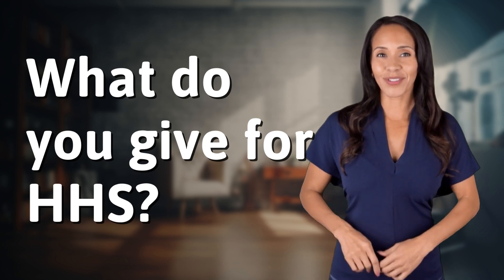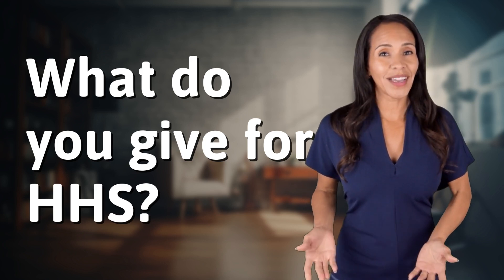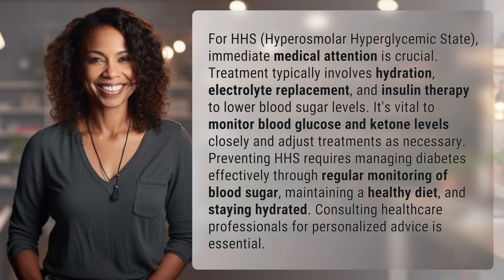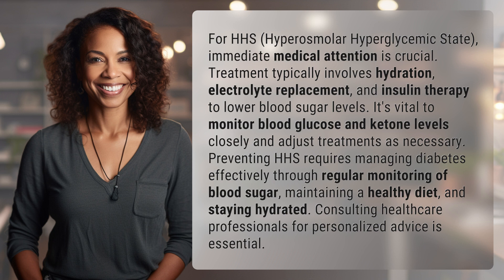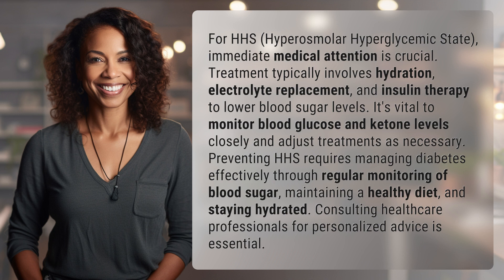What do you give for HHS?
Managing HHS: Tips for Effective Treatment and Prevention 👉 HHS: Treatment and Prevention Tips 👉 Learn how to effectively manage and prevent Hyperosmolar Hyperglycemic State (HHS) with these essential tips. Discover the importance of immediate medical attention, hydration, electrolyte replacement, and insulin therapy. Find out how regular blood sugar monitoring, a healthy diet, and staying hydrated can help prevent HHS. Consult healthcare professionals for personalized advice.

Laura S. Harris (2024, February 5.) What do you give for HHS?
    🌐 AskAbout.video